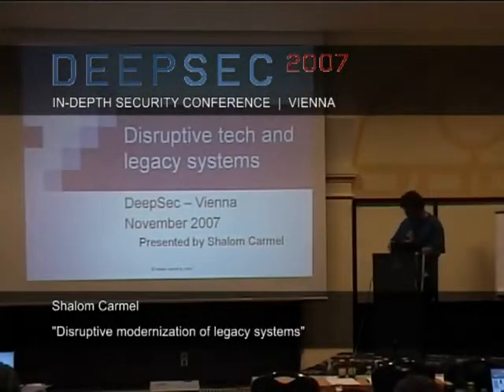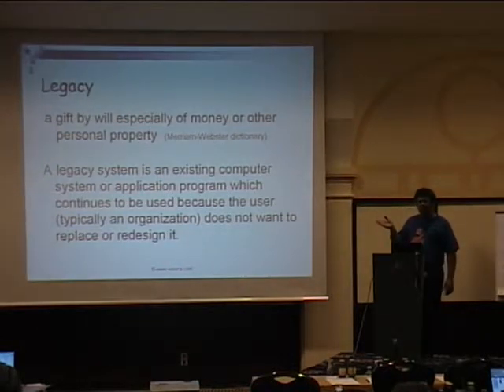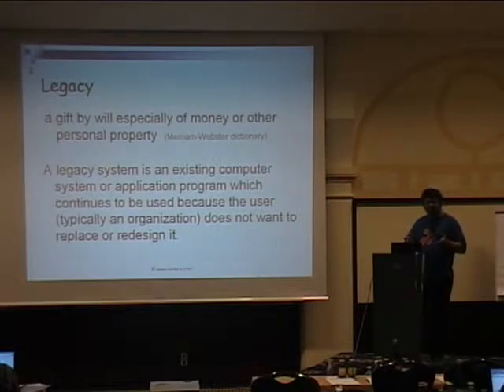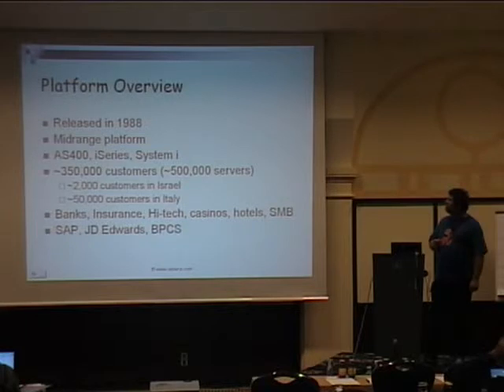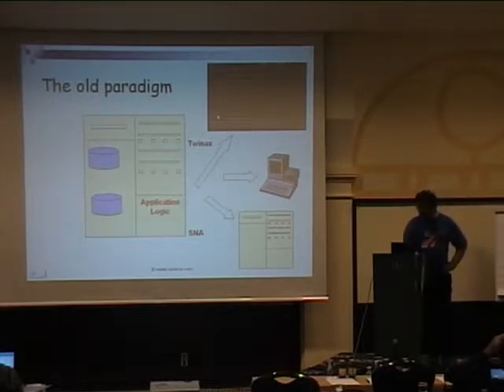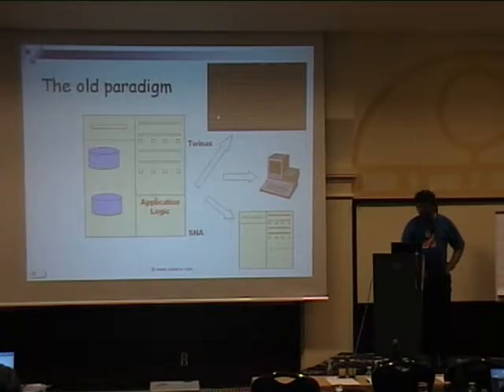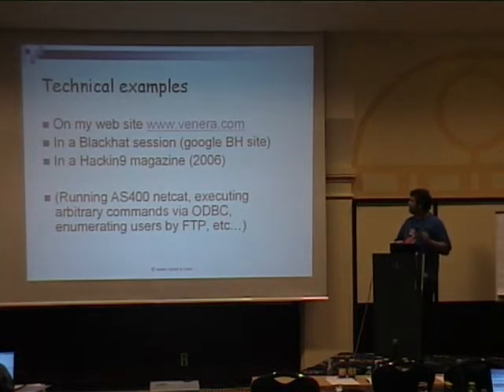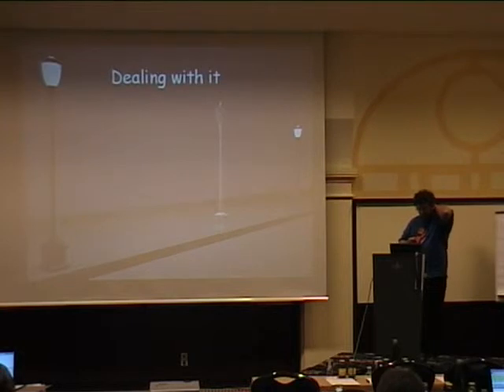DeepSec 2007: Disruptive modernization of legacy systems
Thanks to the DeepSec organisation for making these videos available and let me share the videos on YouTube.

Speaker: Shalom Carmel

The talk will demonstrate, by using IBM system i as an example, the disruptive effect modernization and adoption of new tech may have on security of legacy systems.